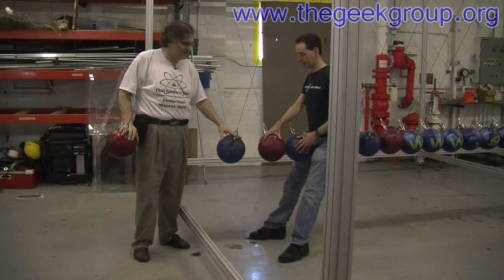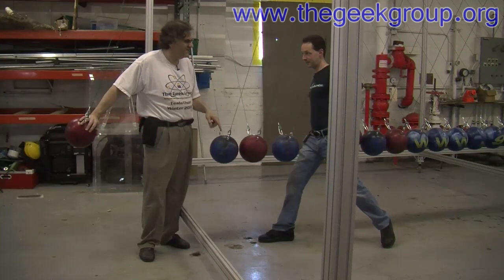2010 Newton's Cradle Promo